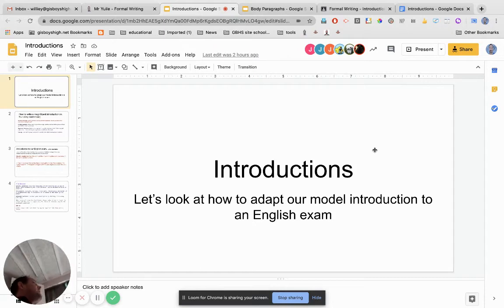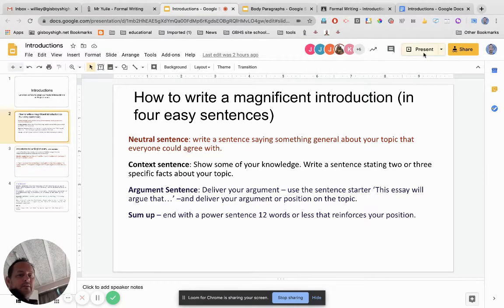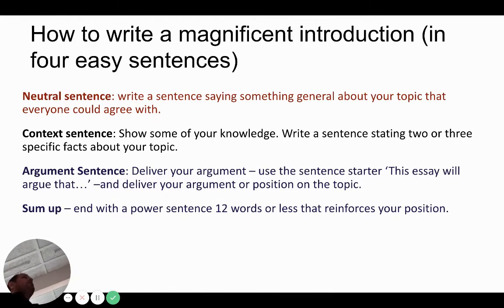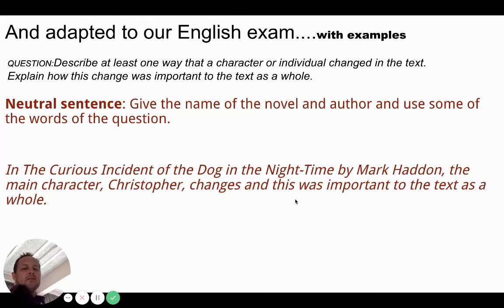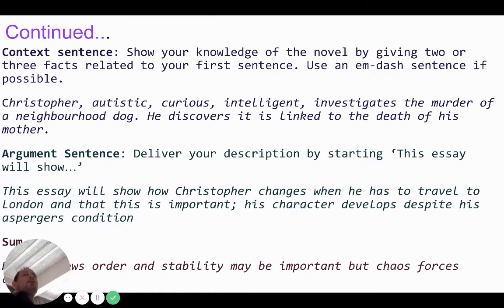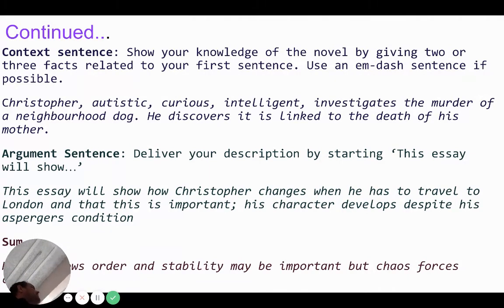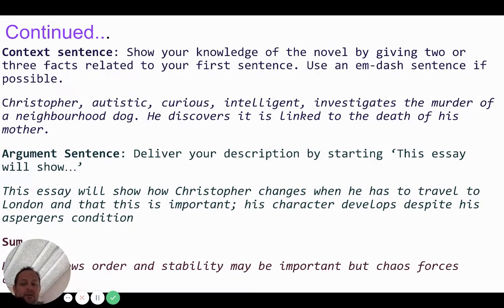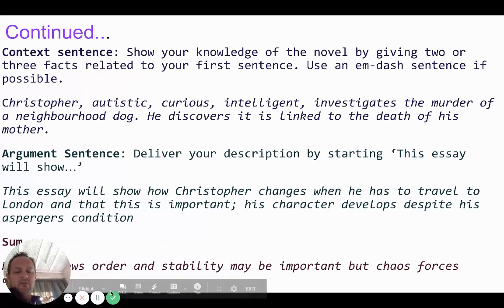Writing introductions for an essay on The Curious Incident of the Dog in the Night Time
The Curious Incident of the Dog in the Night-time: Writing an introduction with a simple four-part formula